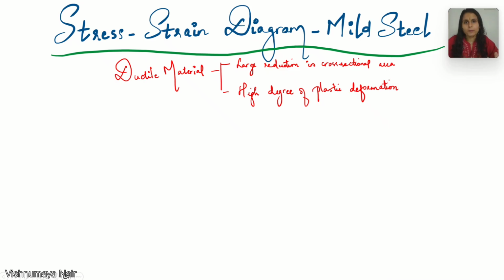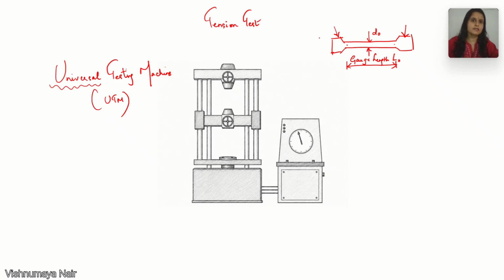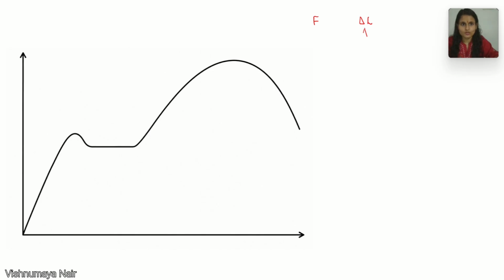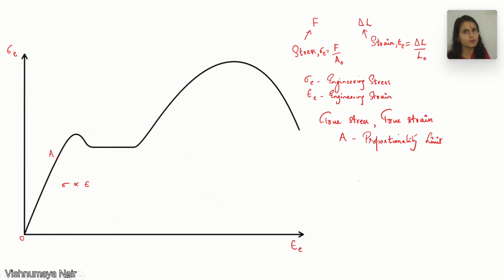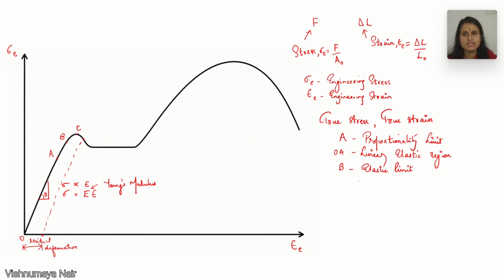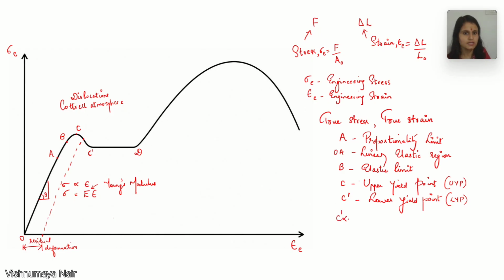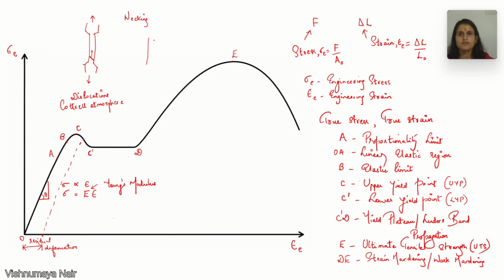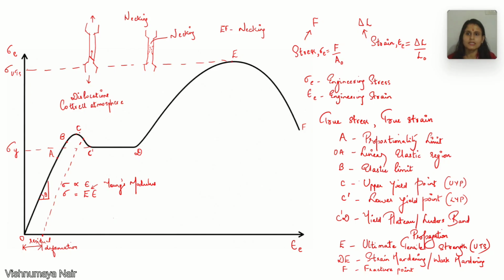Stress-Strain Curve of Mild Steel | Complete Concept Explained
The stress–strain curve is one of the most important concepts in Strength of Materials, and Materials Science & Engineering. In this video, we go through the different stages of the curve and understand it in a simple and conceptual way.

Instead of just memorizing the points and regions of the curve, this video focuses on understanding what is physically happening to the material at each stage of the tensile test.